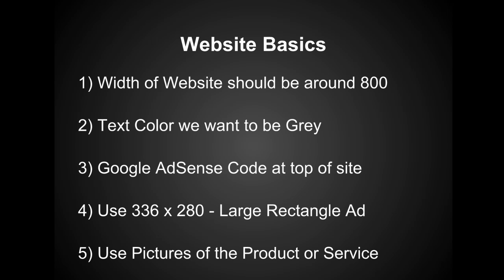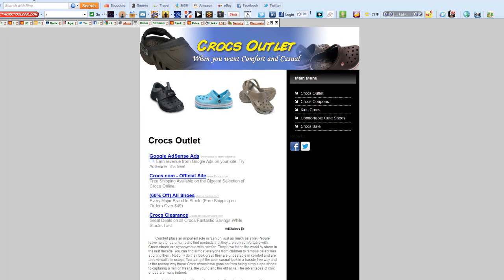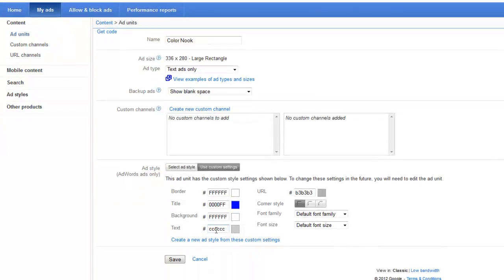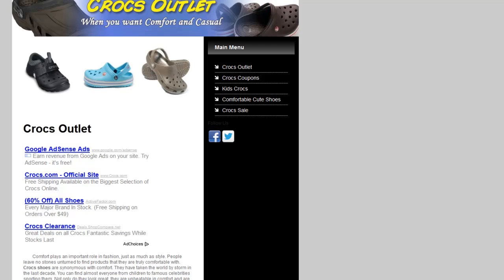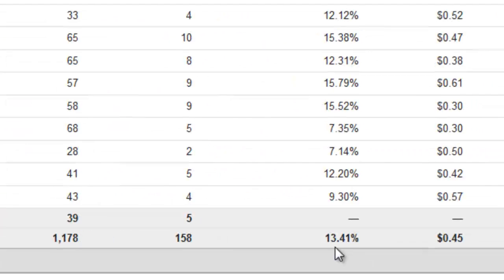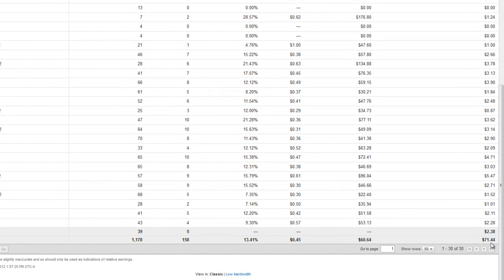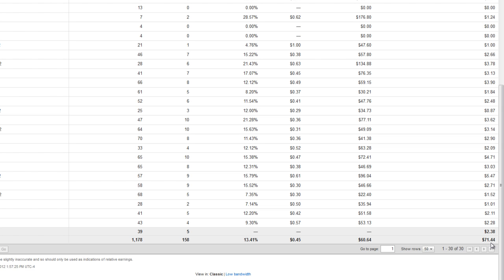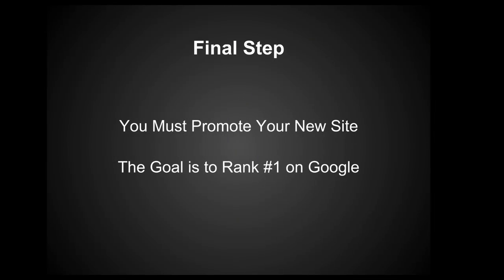AdSense Mini Course | Website Development by Jevon D. Hayter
In this final video we outline how to properly build your website to maximize Google AdSense clicks.

We have learned a lot of valuable information is this series. Now it's time to put it all together and start making some real money.

With this information you will be able to receive DAILY PROFITS!

Jevon D. Hayter
Content Publisher